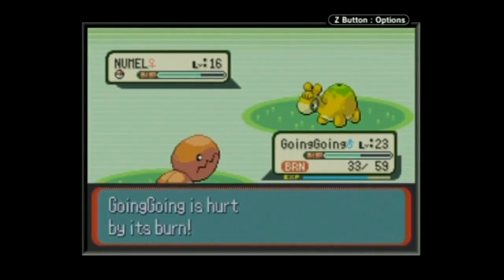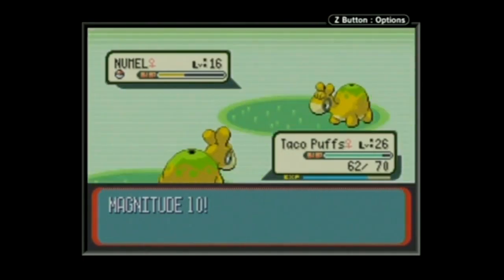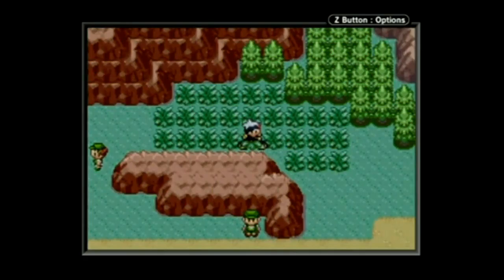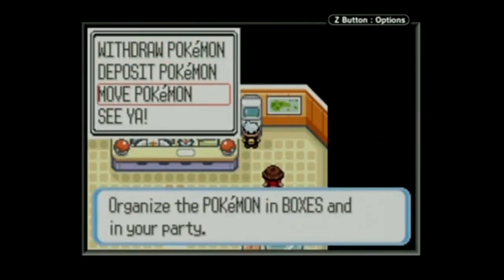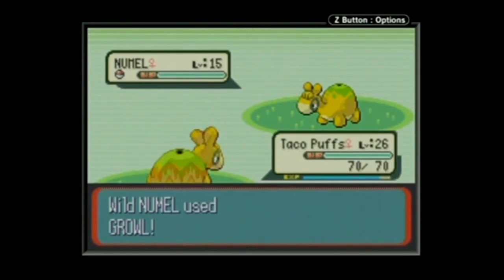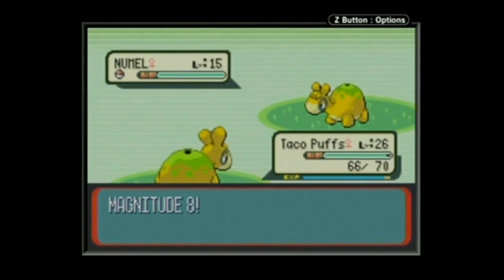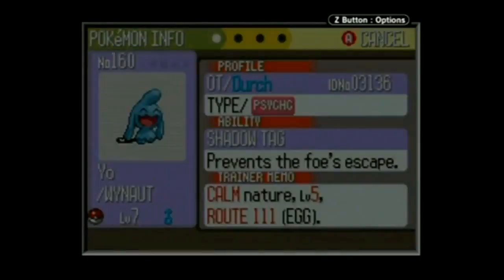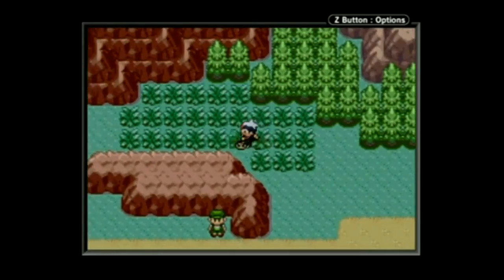Pokemon Ruby Durchlocke Challenge - Part 56 - Didn't See That Coming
GoingGoing actually gone.

~DurchBurch